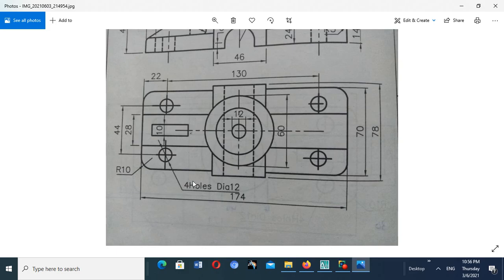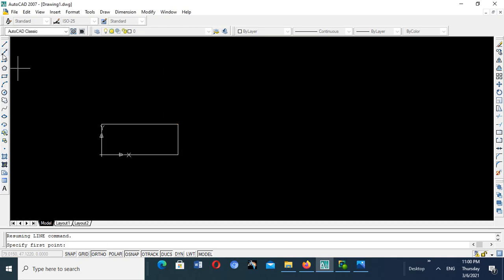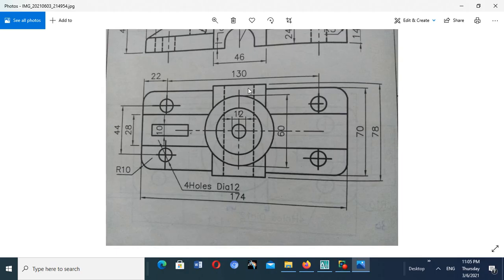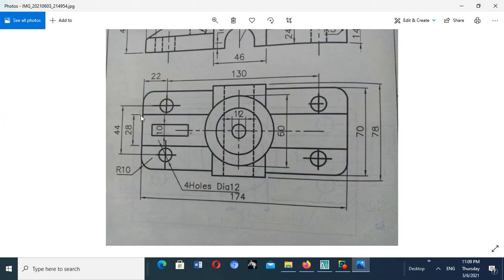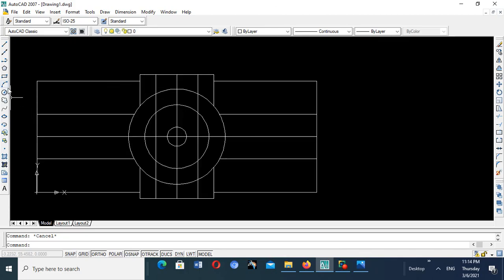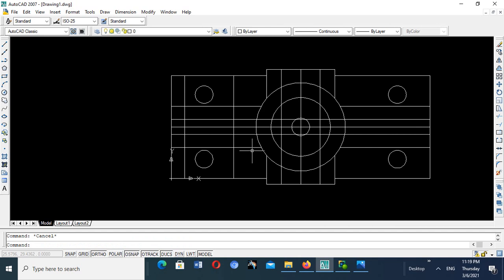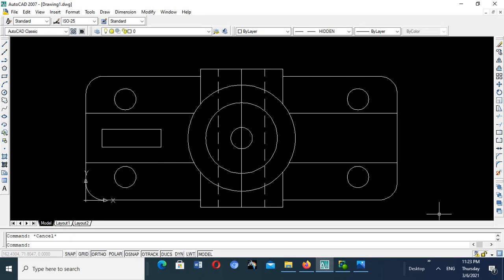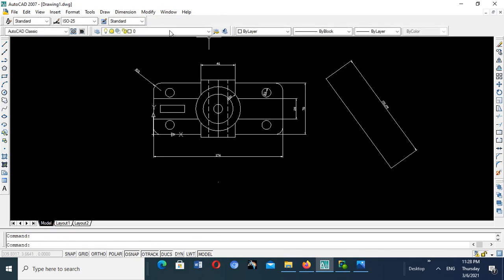AUTOCAD TUTORIAL THREE (HRE-ZIM) COMPLEX 2D DRAFTING